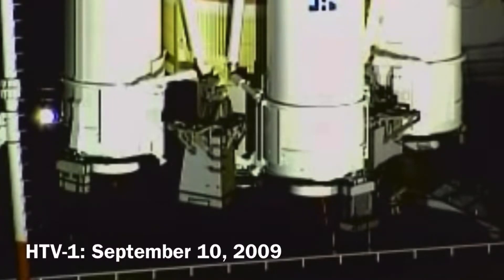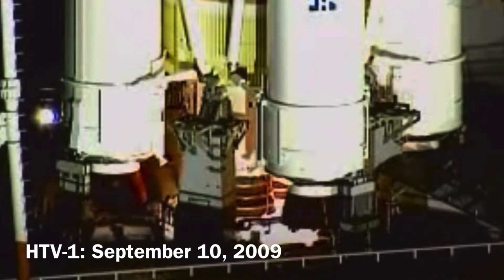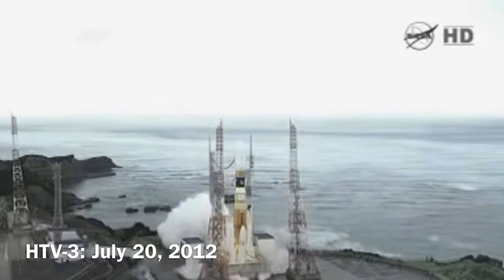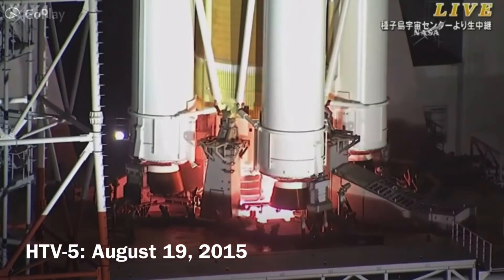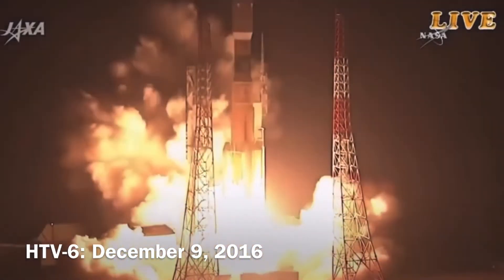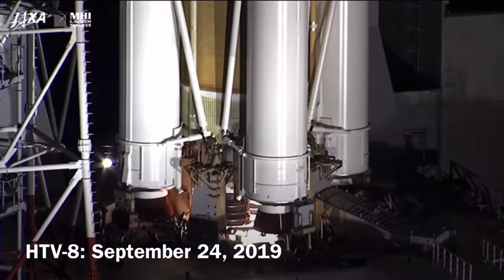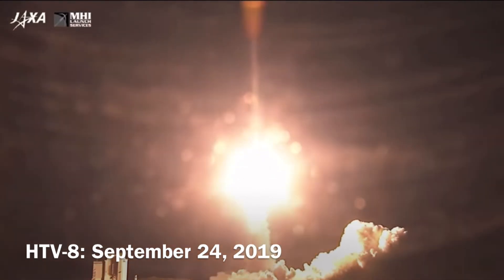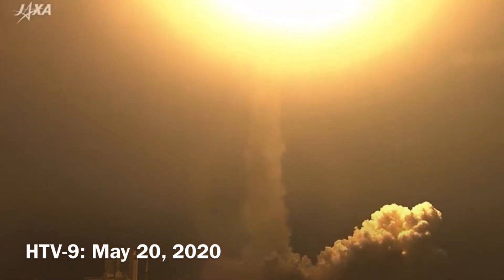Every Launch of the H-IIB Rocket (HTV 1-9)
Video Credits: JAXA, NASA, MHI, and sugusugu77